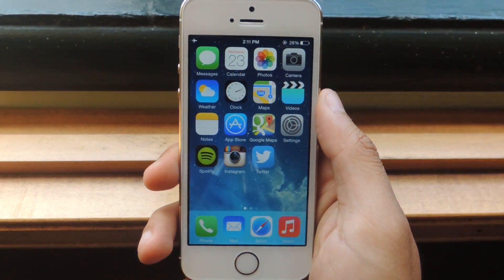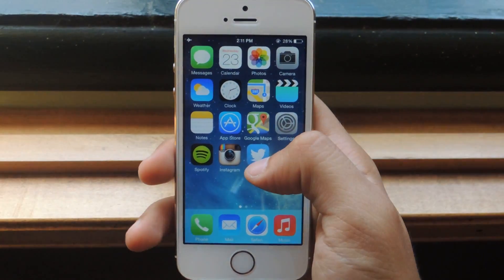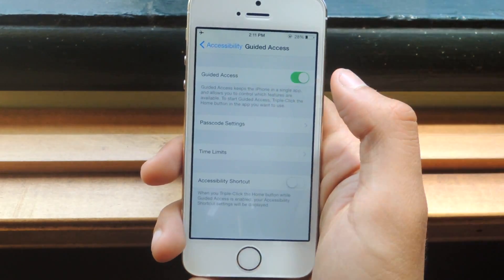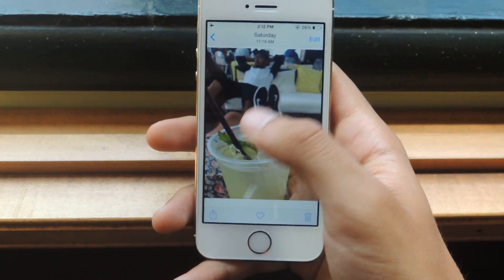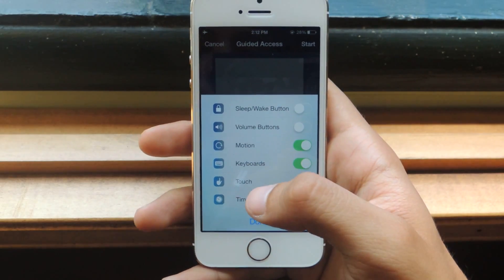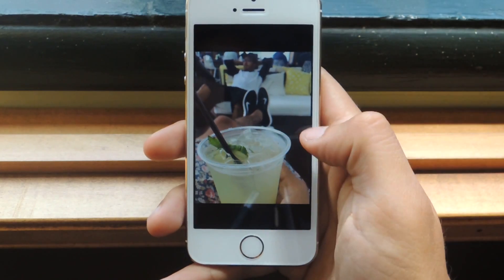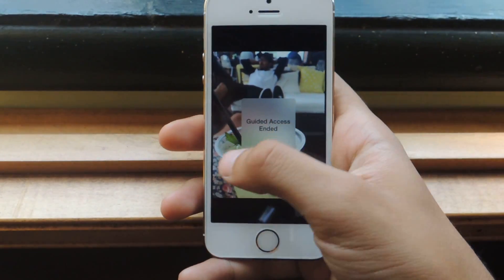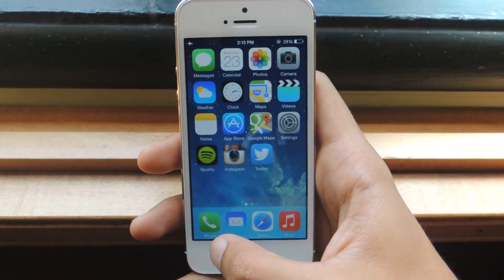Disable Touch So Your Friends Can't Swipe Through Your Camera Roll Pictures - iOS / iPhone [How-To]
How to Keep People from Swiping Through Your Pics [iOS]

In this tutorial, I will be showing you how to disable touch on the screen with the Guided Access feature, so that you no longer have to worry about someone swiping left or right on a photo you're showing them.